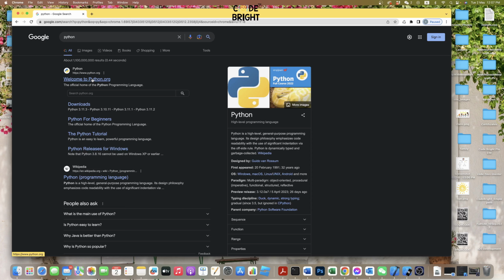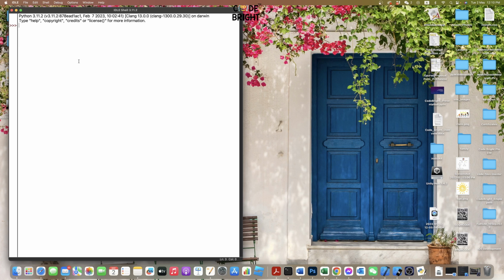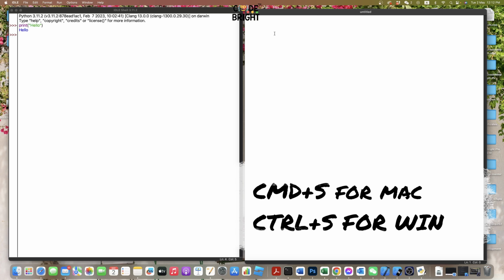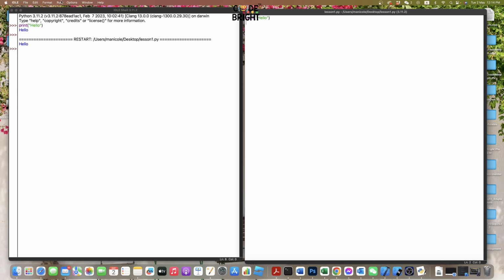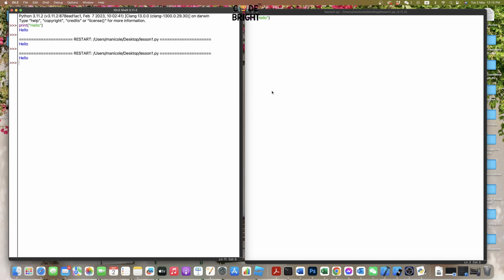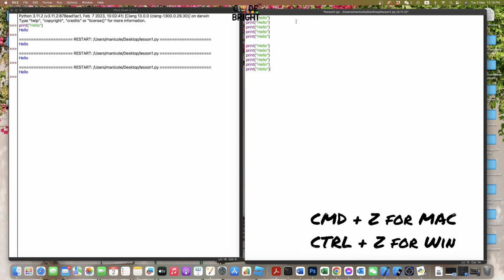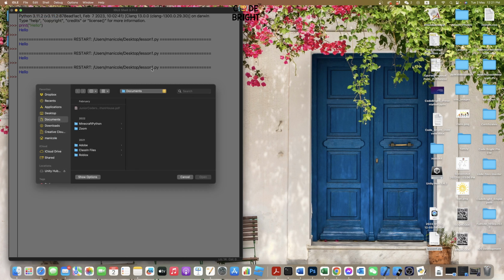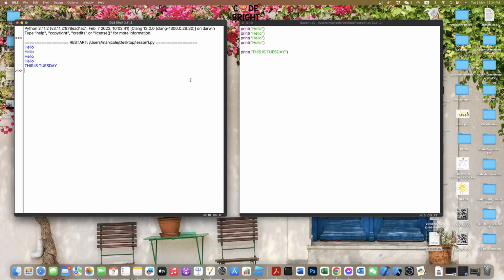Python Lesson1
Learn all the common shortcuts in your computer as well as IDLE.